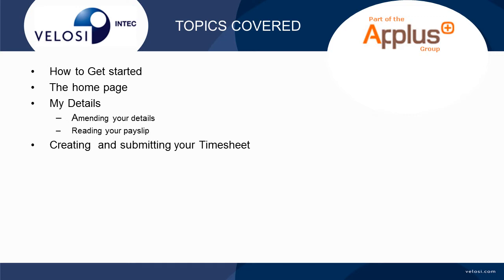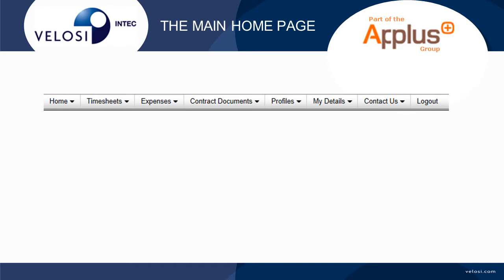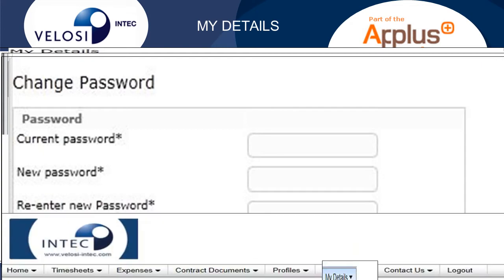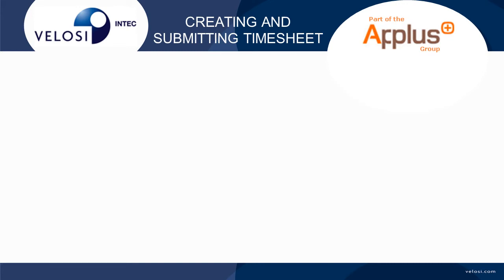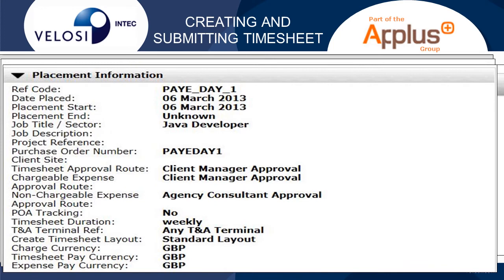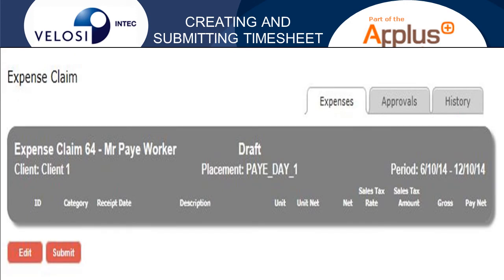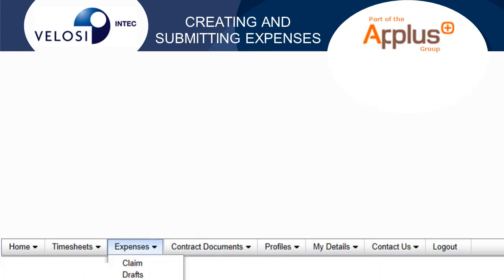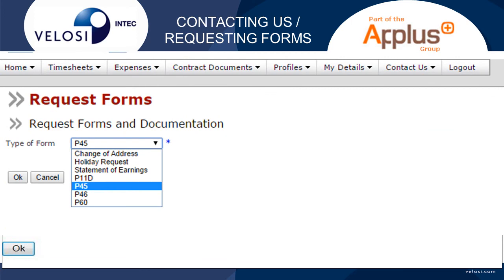PAYE WORKERS E-TIMESHEET VIDEO GUIDE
InTime Timesheet Technology is timesheet pay and bill cloud based Software for Workers and Employers which enables timesheets to be submitted and authorised online.
InTime, also allows:
• Flexible invoice consolidation and grouping.
• View, approve, report and download sales invoices online.
• Easy retrieval of historic timesheets, expenses and invoices.